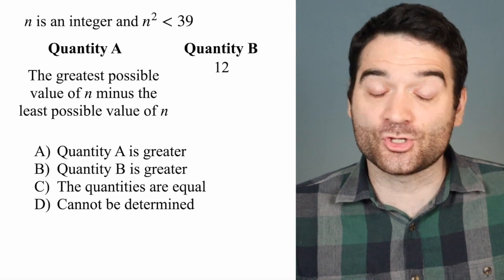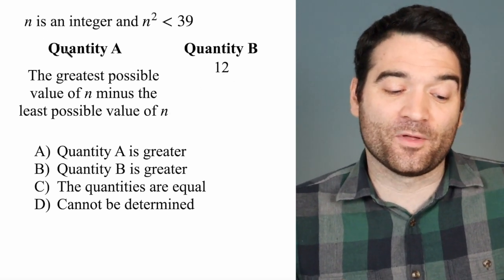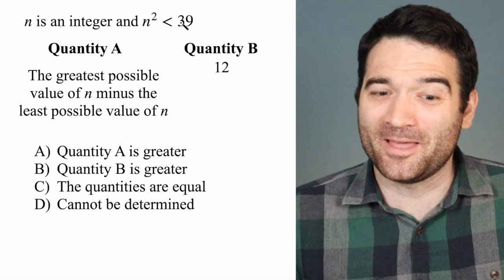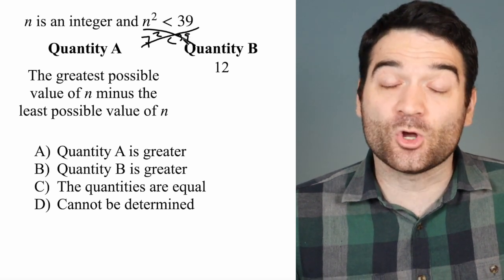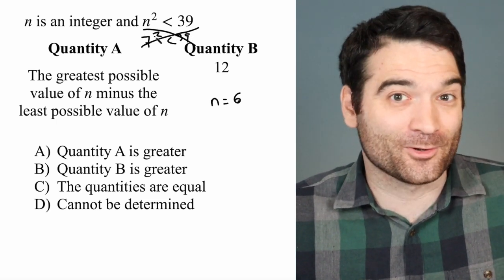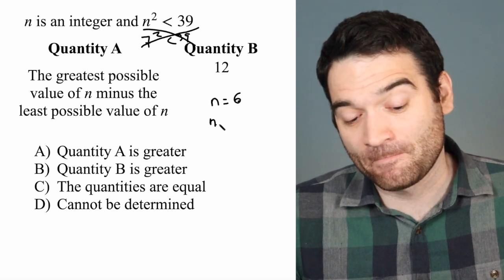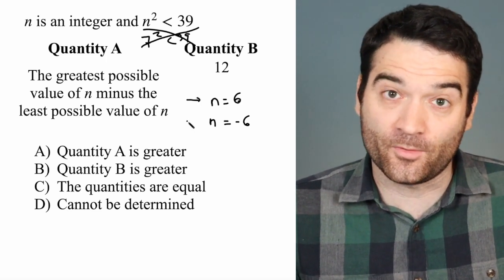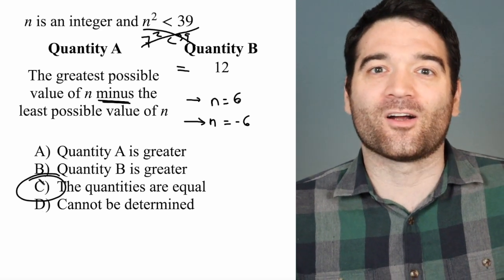GRE PowerPrep 2 Math Section 2 (Advanced) #5